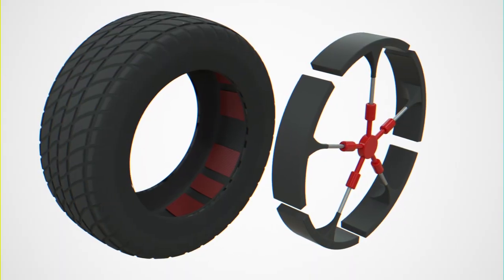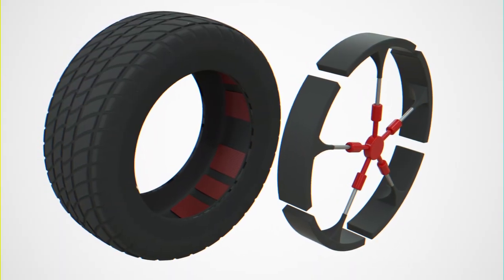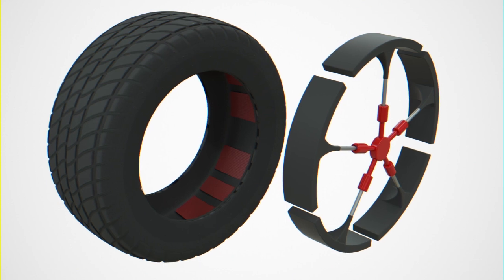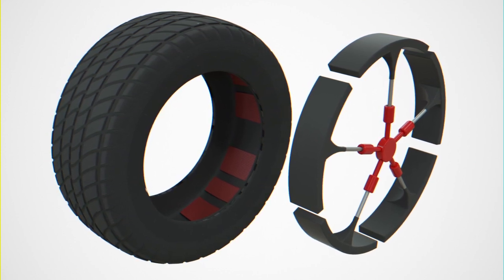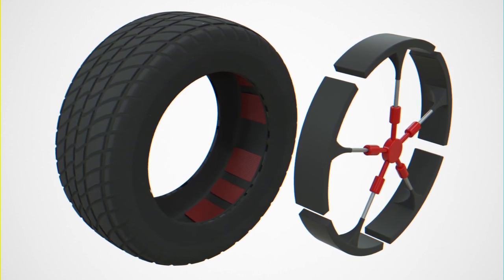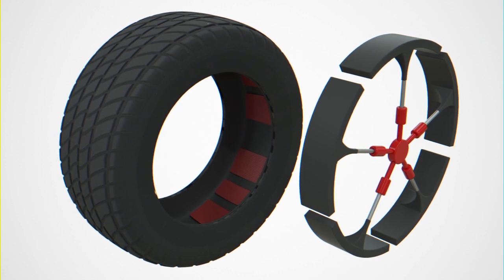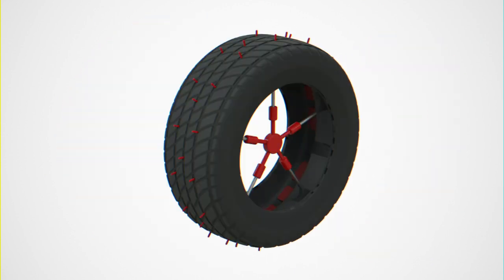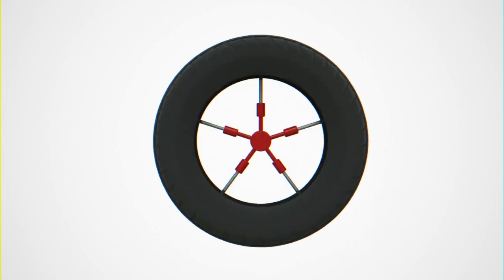Alex Suliman, Amjad Suliman, and Mayed Suliman | Phoenix Tier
A tire rim assembly that allows for automatic deployment of traction aids.